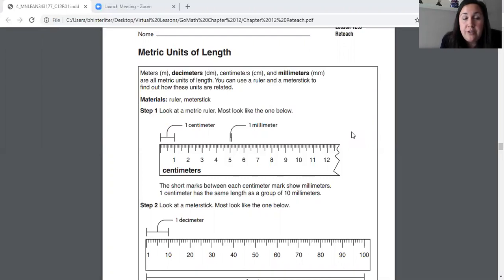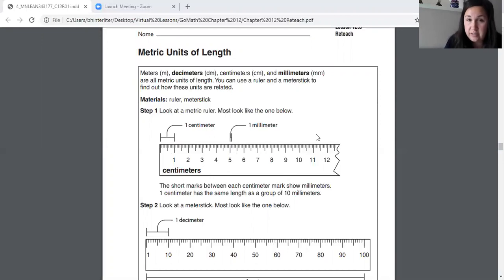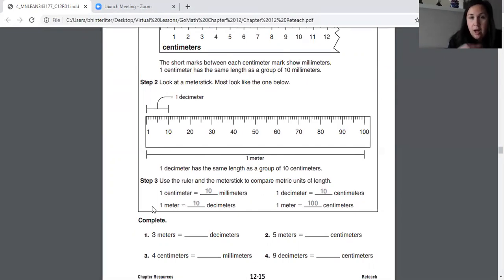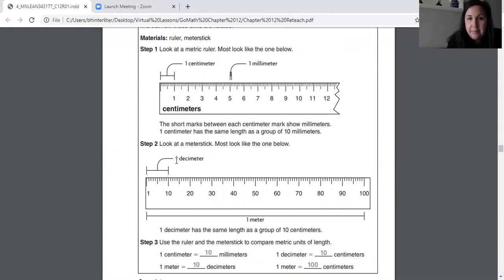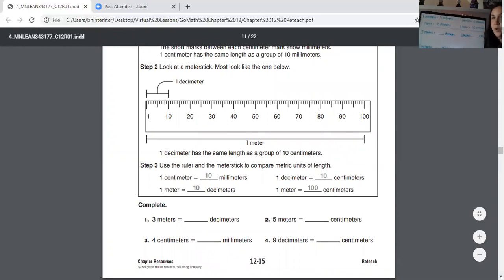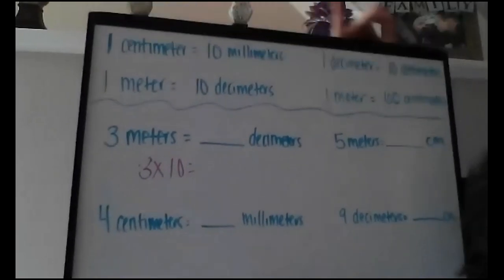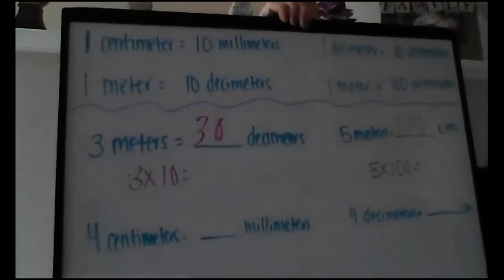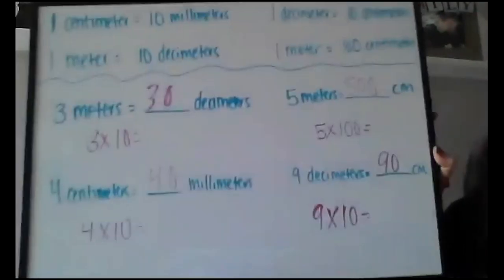Chapter 12 Lesson 6 Mini Lesson